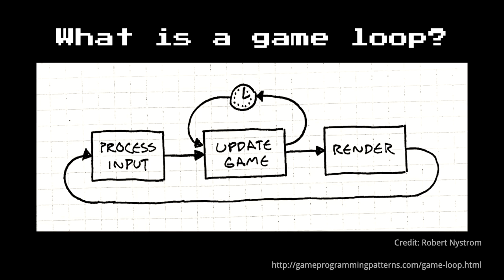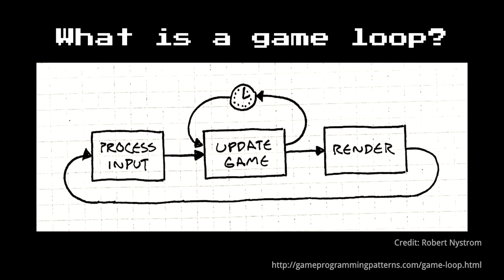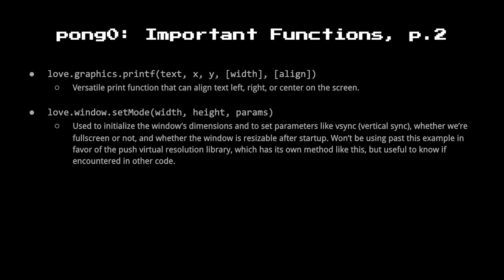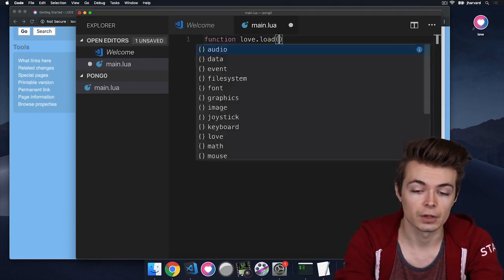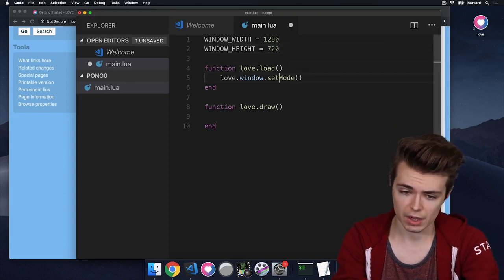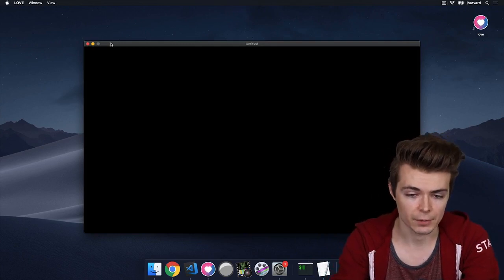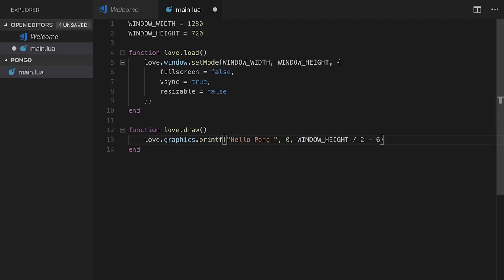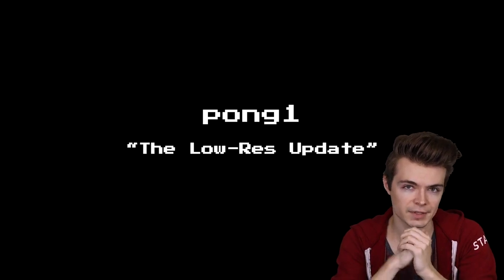Games pong 0